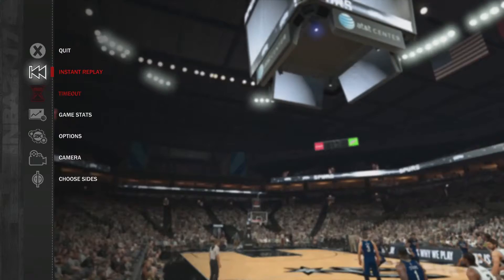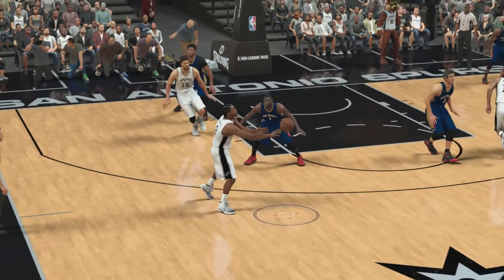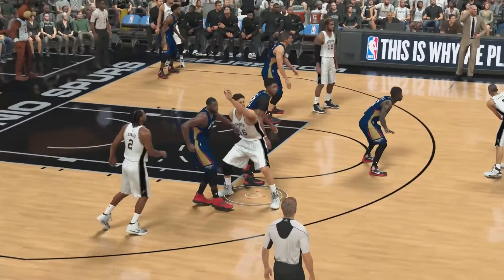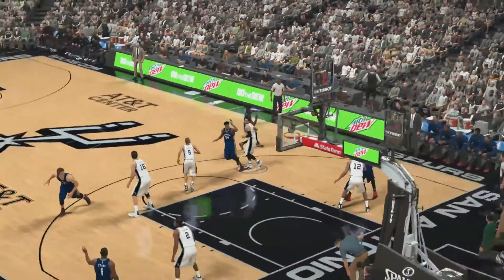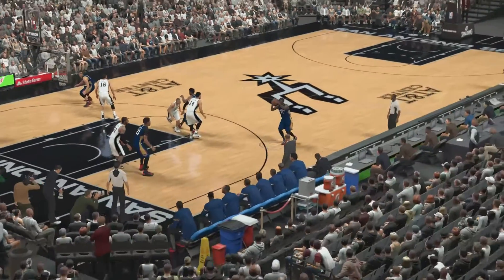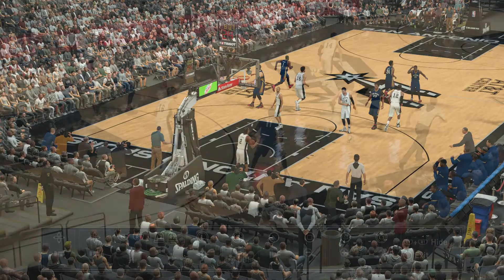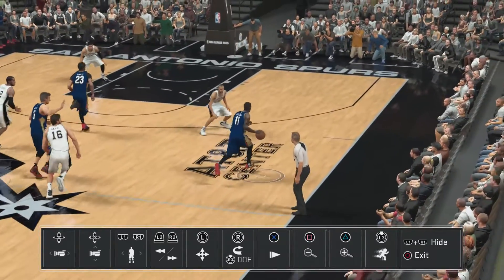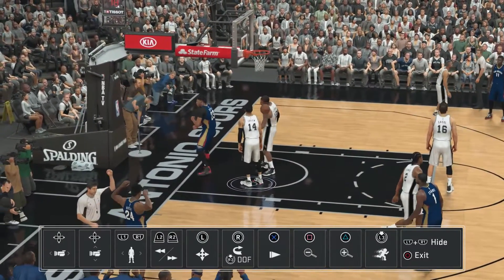NBA 2K17: Poor Basketball Ad-Lib Reaction Without Scripted Sequences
Hey everyone, talking about NBA 2K17 and the issues it has with AI "ad-lib" reaction to situations on the court organically without fully aid of scripted animations.  Let me know your thoughts!

Tune in every Thursday night, 8pm EST for The Sim Standard hangout. Either will be here or the following channels: